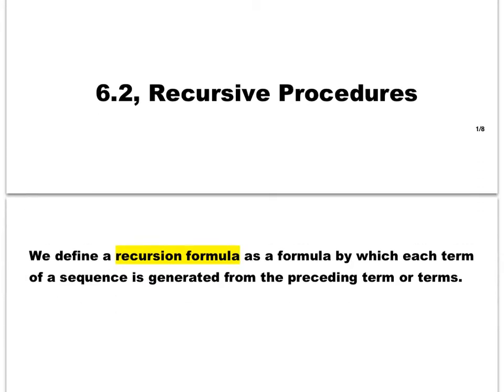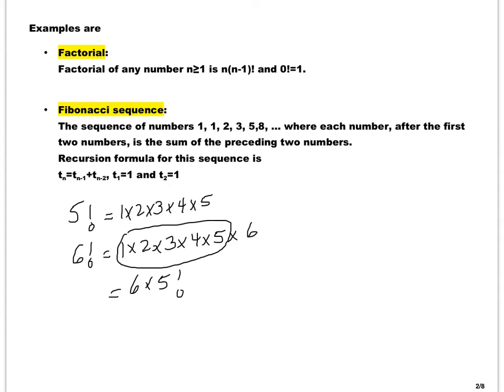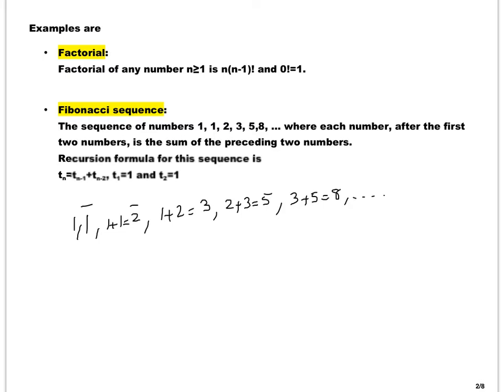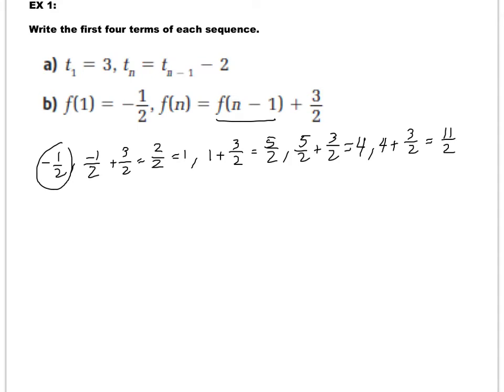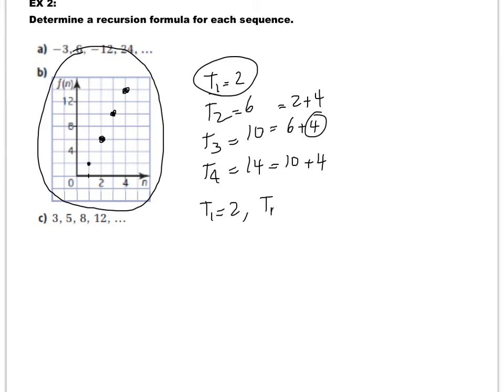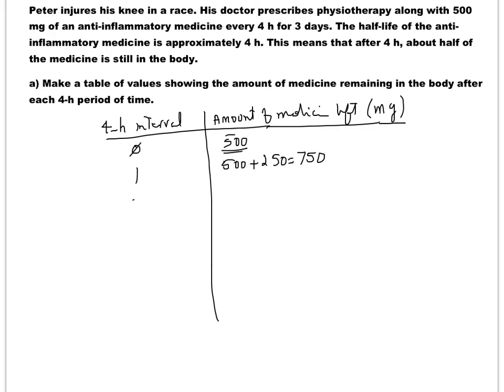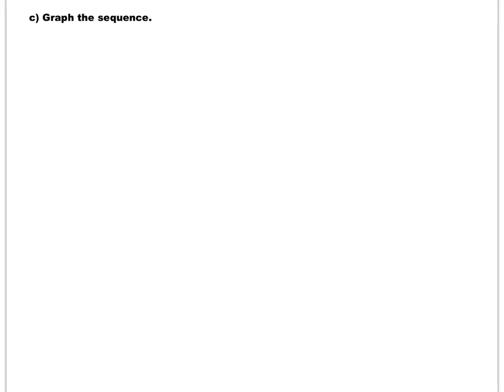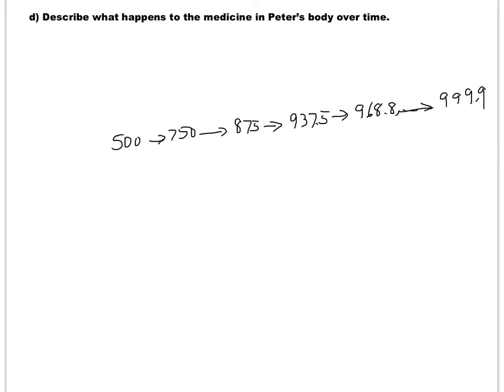Mcr3u0- 6.2, recursive procedures